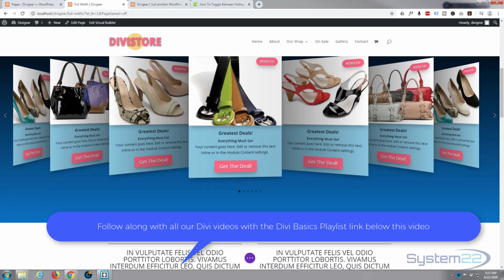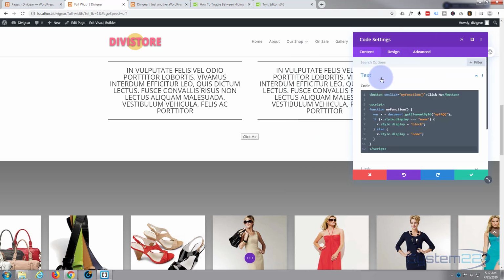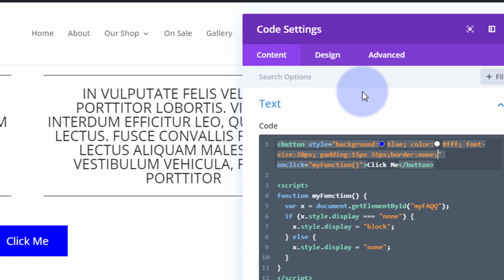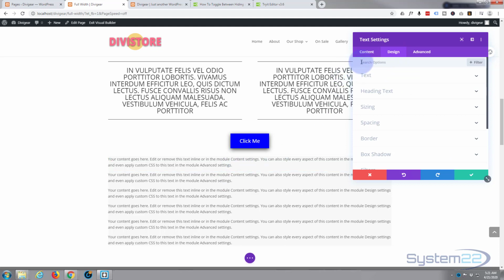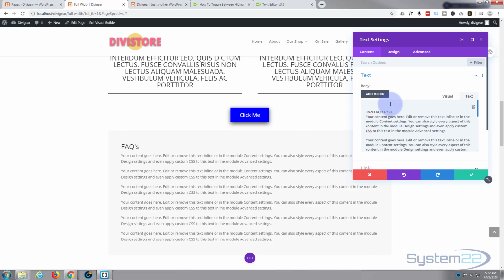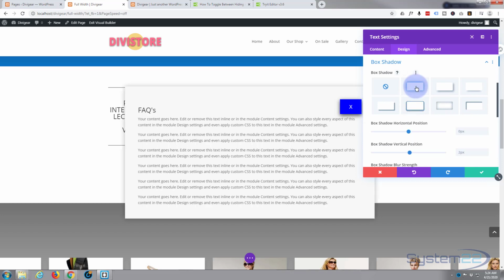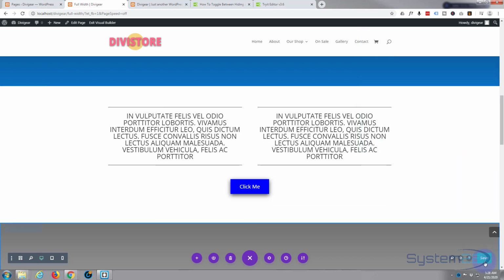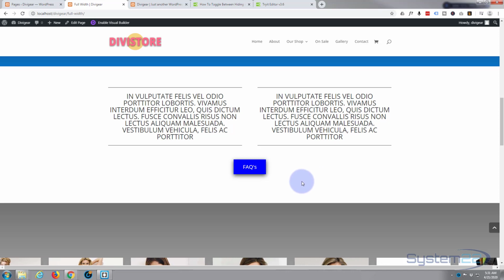Divi 4 Pop Up FAQ Section With JS 😎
Divi 4 Pop Up FAQ Section With JS. The Divi theme from elegant themes is absolutely awesome. Whenever I have a WordPress build, it's my go-to theme every time. I have built many, many sites with the Divi theme and it just keeps on getting better. Elegant themes keeps adding features, and tools to increase your productivity, as well as ease of use and site load speed. So if you are building a WordPress site I recommend you give it a try. You will not be disappointed!

CSS code used today:
style="background:blue; color:fff; font-size:20px; padding:15px 35px;border:none; box-shadow:0px 5px 15px #444;"

Float button right add: float:right;

FAQ main element CSS: display:none;